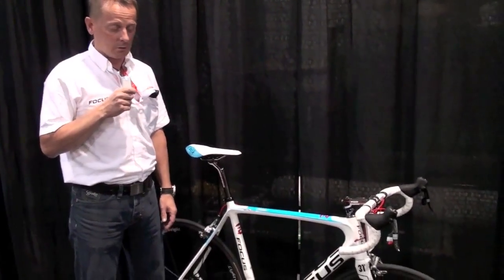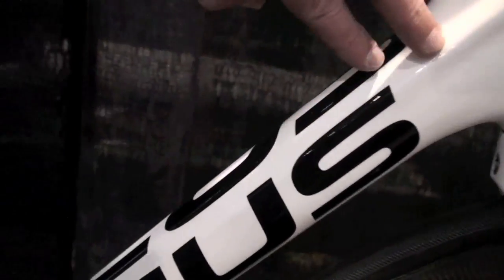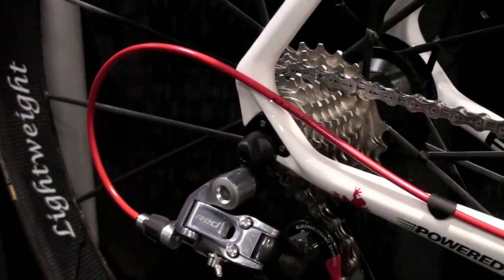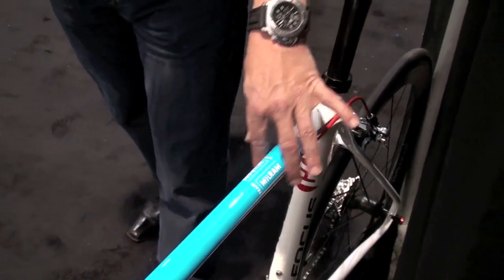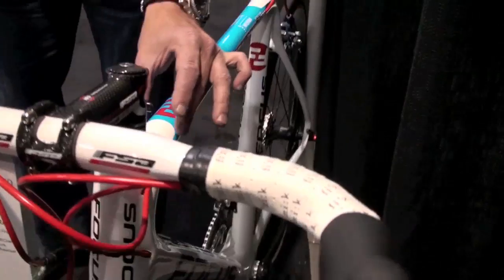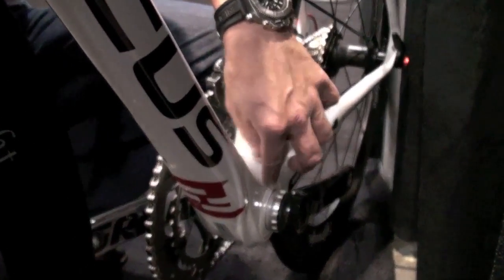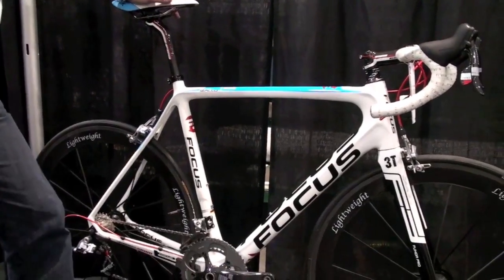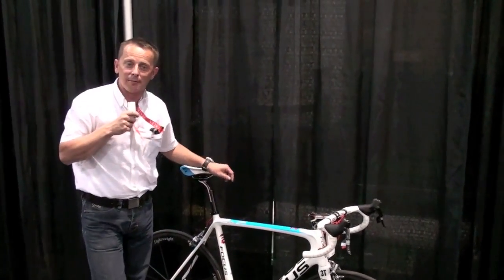Interbike 2009 Focus Izalco Road Bike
Interbike 2009 - Bikerumor.com's coverage continues with the totally redesigned Focus Izalco road bike.  Featuring integrated internal cable routing and some very curvy tube shapes, it looks to be one sweet (and fast!) bicycle.  For photos, specs and more, check out Bikerumor.com for all the Interbike coverage!